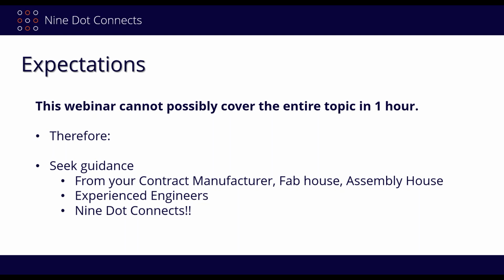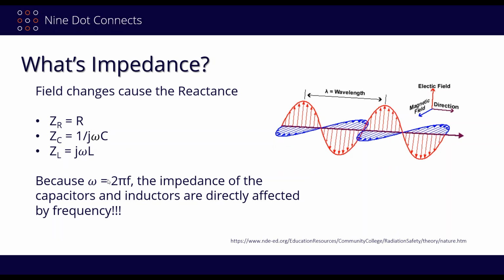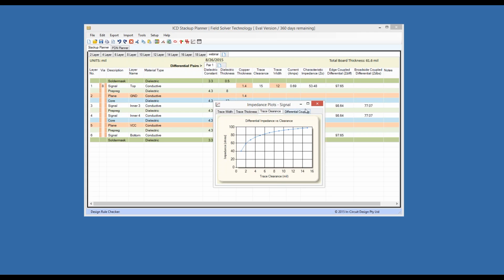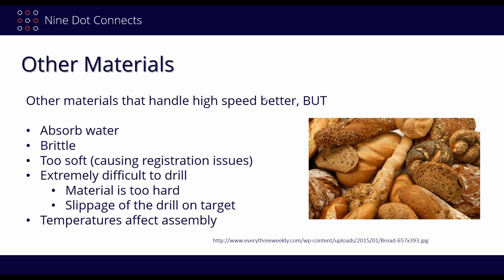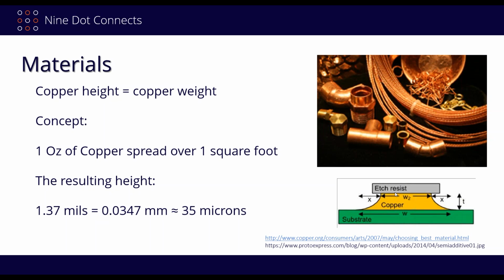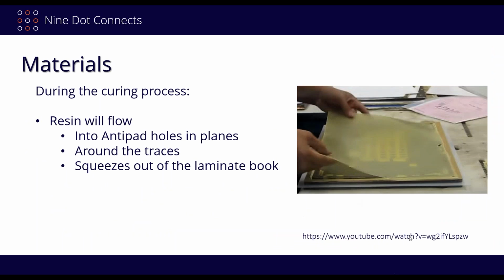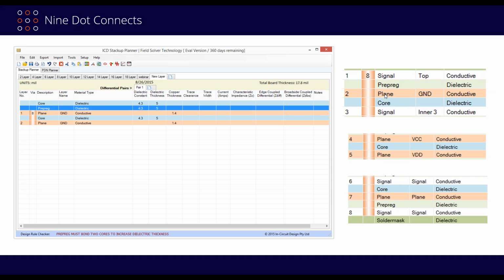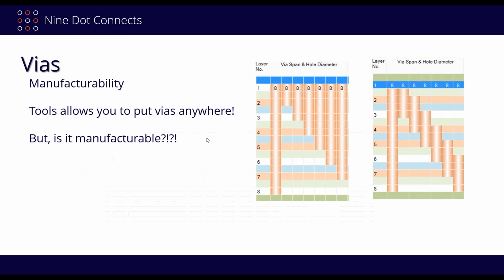Introduction to DFM (Stackup Considerations Part 4)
Printed Circuit Board (PCB) stack ups are a lot like a car. We use them, but most of us generally bring a car to someone to repair it. The less we know about what's happening under the hood, the more reliant we are upon others to provide recommendations or to perform repairs and services. In a way, we are at their mercy.

We do a similar thing with PCBs - we generally hand it off to someone to deal with it. However, like a car, the more we know about the PCB fabrication process, the better informed we are about making decisions and calling the shots rather than throwing it over the wall and simply hoping for the best.

As we continue with our Design For Manufacturing (DFM) series, we are going to dig deeper on the topic of the PCB layer stack up. We'll start by reviewing of the manufacturing process. This provides us the foundation for the many decisions we have to make.

We will also cover:

•   How fabrication materials impact impedance
•   The types of fabrication materials and why one must be cautious about their selection
•   Via types and why there must be careful planning when using them

As a side note, we will be using the ICD’s PowerStack Suite when demonstrating the concepts presented.

It has come to our attention that in on our slides discussing impedance, we flipped the information provided.

For a capacitor, current leads voltage:  Reason - For an initial period of time, the capacitor looks like a short which means that there is no voltage and that the current is flowing without obstruction.  As the capacitor is filled with electrons, the current start being impeded, therefore, there is now a voltage potential across the capacitor.  This is especially true for DC and low frequency AC in which the frequency is slow enough to allow the capacitor to reach its full charge capacity.  In higher frequencies, the period will be much shorter, thus the capacitor will not fill entirely, if at all.  It will be charging and discharging rapidly (meaning that there is a current flow) to the point in which there is little voltage potential.

For an inductor, voltage leads current:  Reason -  Inductors, by their nature, create magnetic forces when the current flows, which changes with magnitude, direction or both.  At low frequencies (and DC), a small voltage applied over time can get the current flowing and so the electrons are only to a small degree impeded by the magnetic force they create as they initially propagate through the inductor.  This is why the voltage leads the current.  In high frequencies, the magnetic field is reacting to the current flow changes.  However, these changes are not instantaneous.  Therefore, there is a voltage potential which occurs.

Here’s another way to think of it:

A capacitor accumulates charge and electric field and the voltage grows with the charge.  You can squirt charge into a capacitor right away but it will take time for the charge to build and hence the voltage.  Thus the current rise can be immediate but the voltage rise is delayed, so “current leads the voltage” or “voltage lags the current” in a capacitor.

An inductor is just the opposite: An inductor builds a magnetic field which grows with the current. You can apply a voltage right away across an inductor but it will take time for the current to build and hence the current.  Thus the voltage rise can be immediate but the current rise is delayed, so “the voltage leads the current” or “current lags the voltage” in an inductor.

To be more proper, the voltage of a capacitor integrates the current through it, and the current of an inductor integrates the voltage across it.